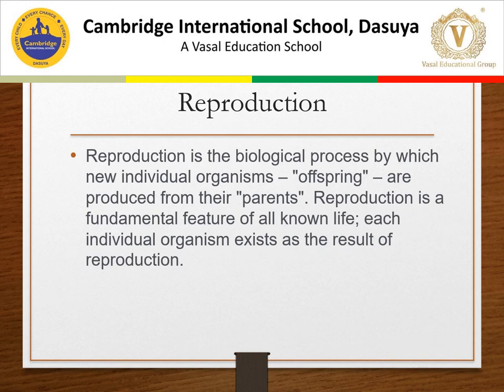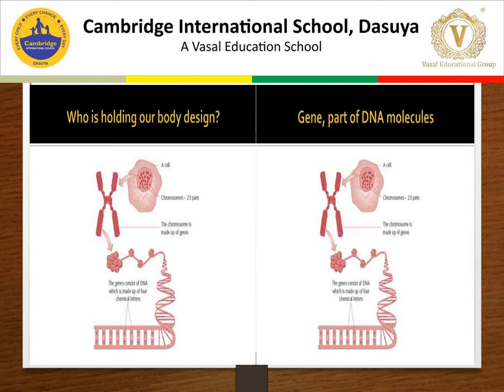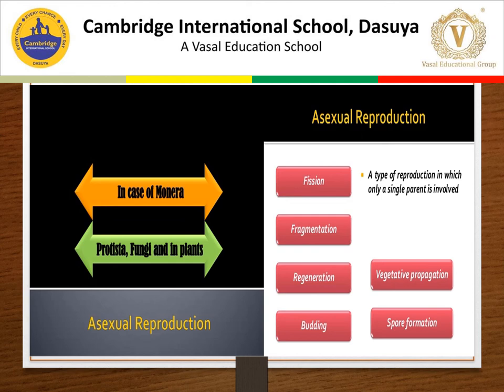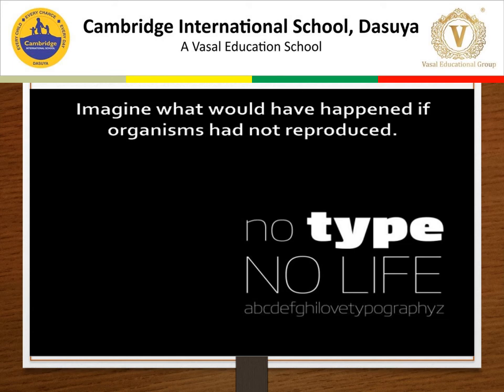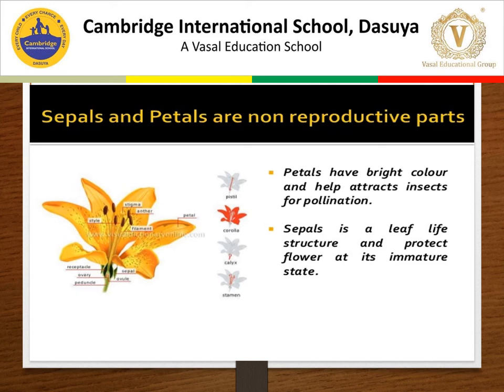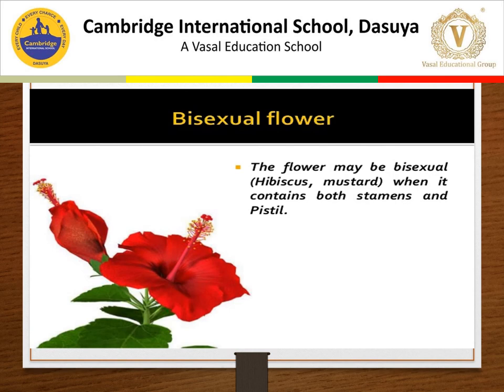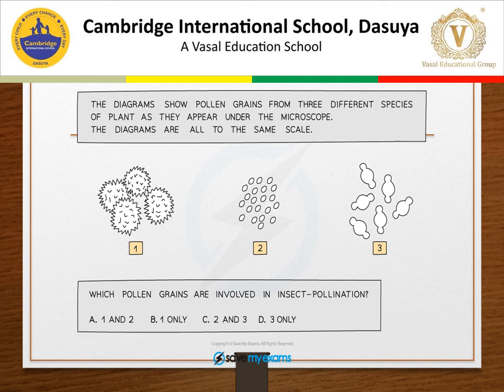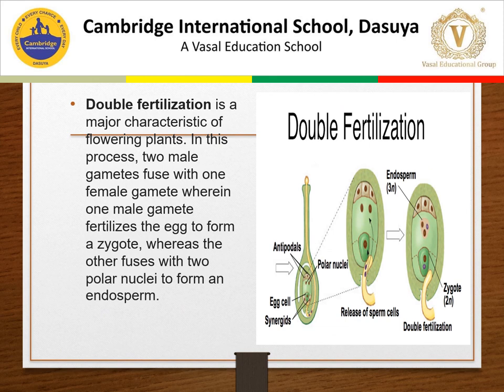Sexual reproduction in plants